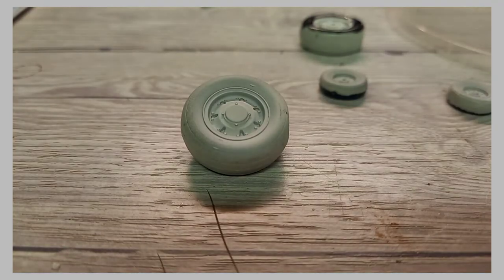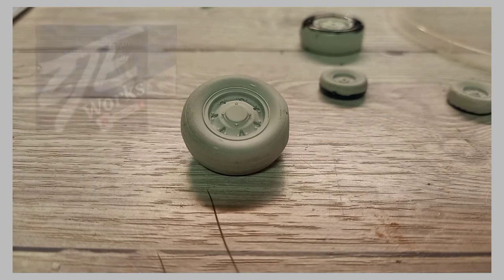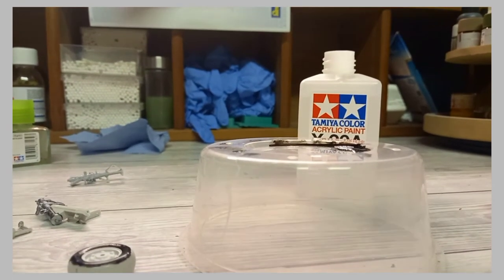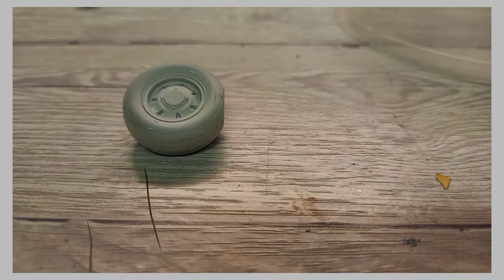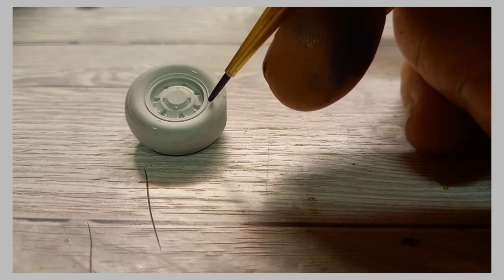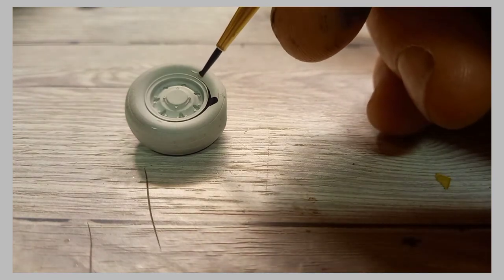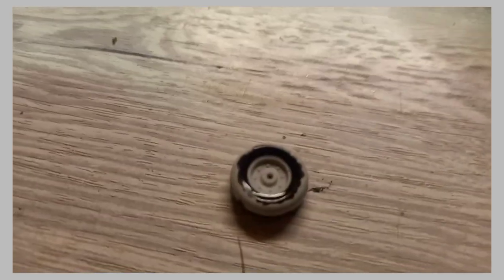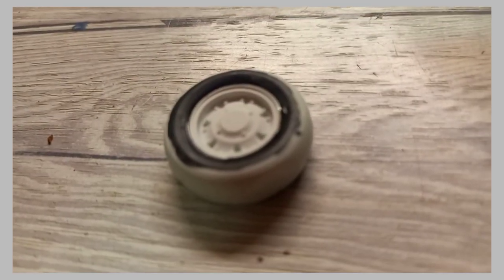Painting model aircraft tyres. Revell 1 32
A simple way to paint aircraft tyres without masking up